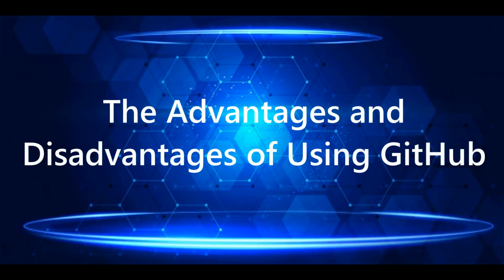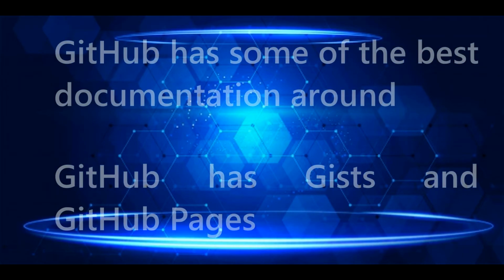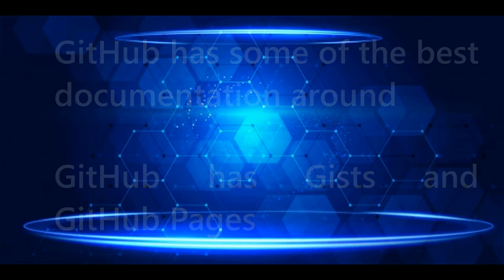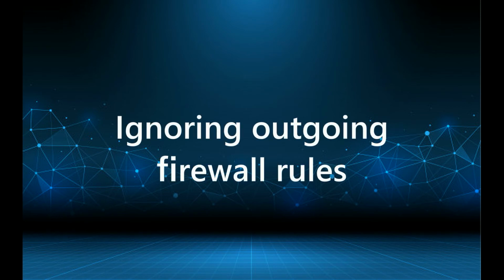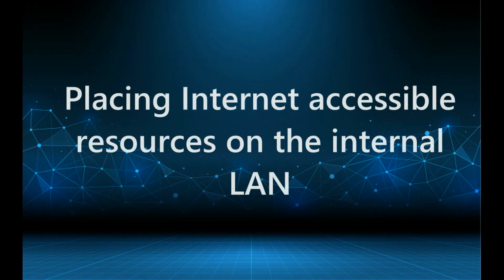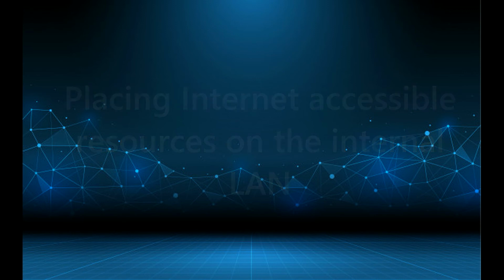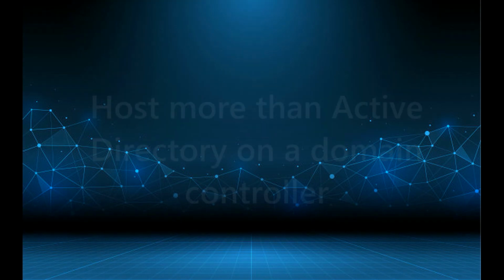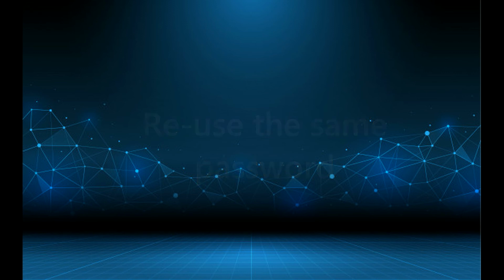GITHUB AND SYSTEM ADMINISTRATION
This video talks about what is GITHUB and SYSTEM ADMINISTRATION.